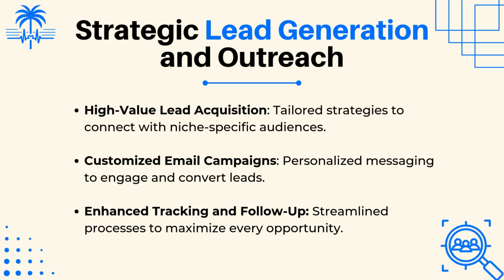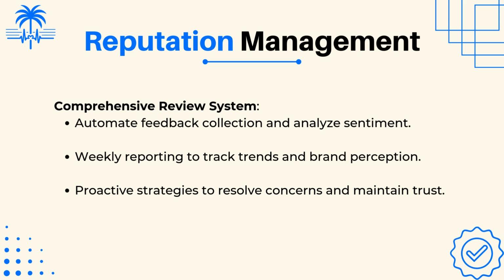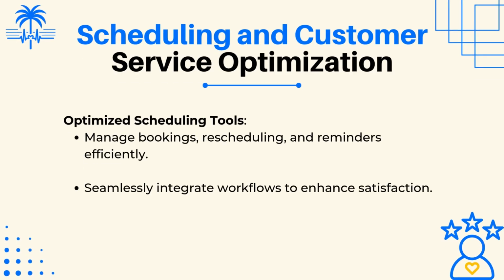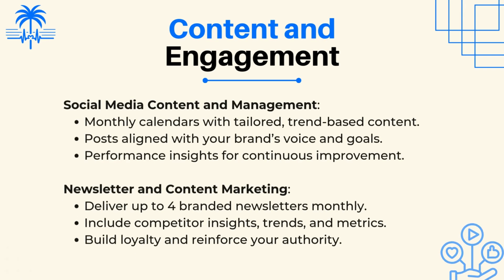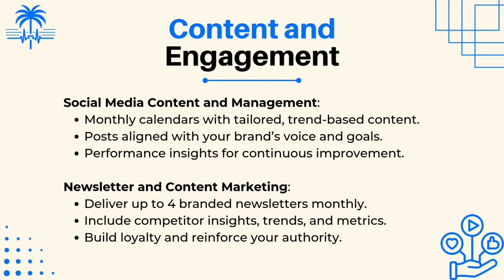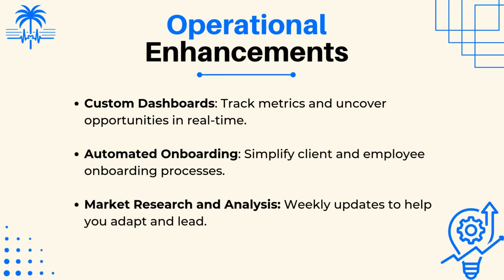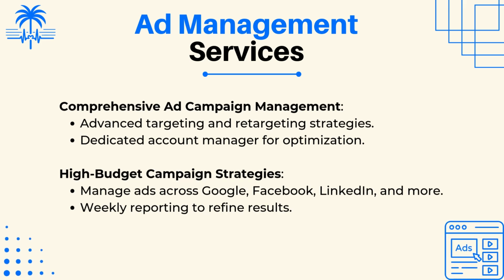Elite Brand Mastery Momentum Program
Price: Custom Pricing (Starting at $18,000 setup, $3,000+/month for ongoing maintenance)

Best For:
High-end brands and enterprise-level businesses aiming to transform digital operations, enhance customer engagement, and achieve sustainable growth through tailored strategies and measurable results.

Why Choose This:
The Elite Brand Mastery Momentum Program combines operational excellence with innovative growth strategies, providing an all-encompassing solution for businesses seeking to scale effectively. With a focus on reputation management, lead generation, and market adaptability, this program ensures businesses maintain a competitive edge while achieving long-term success.

Core Features

Strategic Lead Generation and Outreach
High-Value Lead Acquisition: Tailored strategies targeting niche-specific audiences.
Customized Email Campaigns: Messaging designed to drive engagement and meaningful connections.
Enhanced Tracking and Follow-Up: Streamlined processes to maximize conversion opportunities.

Reputation Management
Comprehensive Review System:
Automated feedback collection and sentiment analysis.
Weekly reporting to monitor trends and optimize brand perception.
Proactive strategies to address and resolve concerns.

Scheduling and Customer Service Optimization
Optimized Scheduling Tools:
Advanced tools to handle bookings, rescheduling, and reminders efficiently.
Seamlessly integrated into workflows to enhance customer satisfaction.

Content and Engagement
Social Media Content and Management:
Monthly content calendars and trend-based content creation.
Tailored posts aligned with brand voice and strategic goals.
Performance insights for ongoing engagement optimization.
Newsletter and Content Marketing:
Up to 4 branded newsletters per month.
Includes competitor insights, industry trends, and performance metrics.
Builds loyalty and reinforces brand authority.

Operational Enhancements
Custom Dashboards: Real-time dashboards for tracking metrics and identifying growth opportunities.
Automated Onboarding: Pre-built workflows for efficient onboarding of clients or employees.
Market Research and Analysis:
Weekly insights into trends and competitor activities.
Supports strategic market positioning and adaptability.

Ad Management Services
Built into the package with a $1,000/month allocation, plus the client’s ad spend.
Comprehensive Ad Campaign Management:
Full-spectrum strategies, including advanced targeting and retargeting.
Dedicated account manager for campaign optimization.
High-Budget Campaign Strategies:
Campaigns for platforms like Google, Facebook, Instagram, LinkedIn, and industry-specific platforms.
Weekly reporting and performance reviews to refine results.

Advanced Reporting and Insights
Detailed Monthly Reports:
Comprehensive insights into lead generation, social engagement, and ROI metrics.
Actionable data for informed decision-making.
Quarterly Strategic Reviews:
Performance evaluations and adjustments to align with evolving goals.

Additional Optimization Options
Custom Campaign Design: Seasonal promotions, targeted outreach, and specialized initiatives tailored to specific business goals.
Premium Support Services: Dedicated team for ongoing optimization and strategy alignment.
Continuous Monitoring and Maintenance: Regular updates and system checks to ensure optimal functionality and performance.